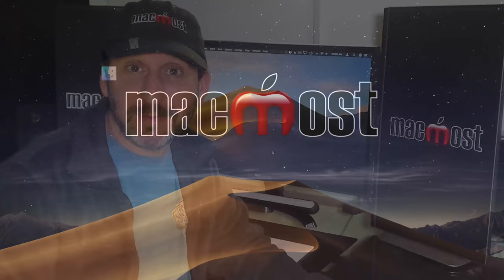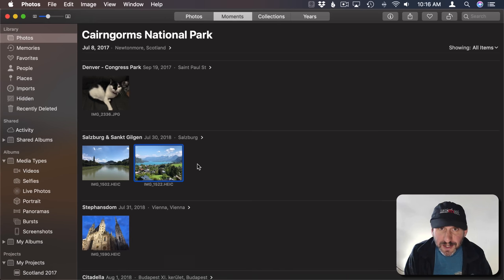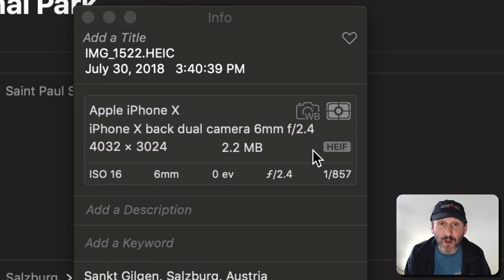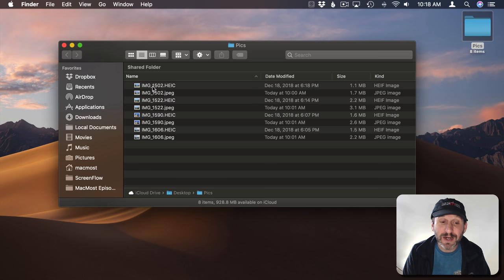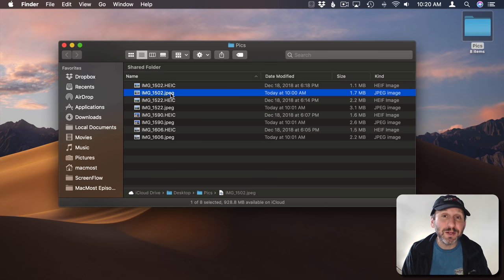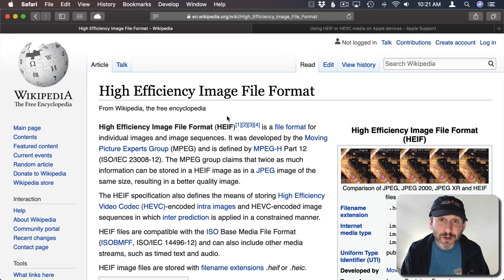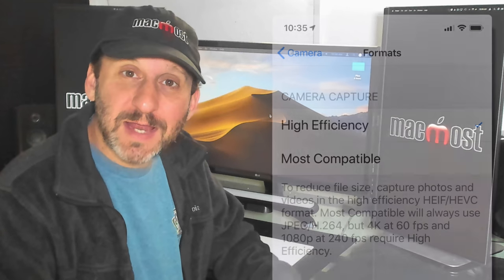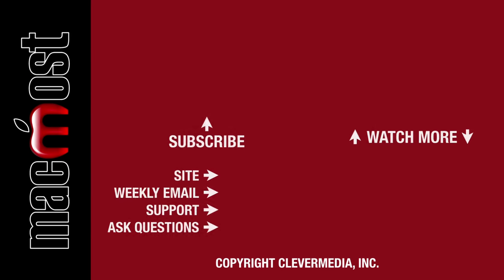What Are HEIC Files? (MacMost #1928)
Since iOS 11 on the iPhone the default file format for photos has been HEIC. This is a new image file format that gives better compression and image quality than JPEG. On the Mac, the Photos app and macOS understands HEIC since High Sierra. In the Photos app you can use either HEIC or JPEG, and can export either as well. Other apps and devices also support HEIC.